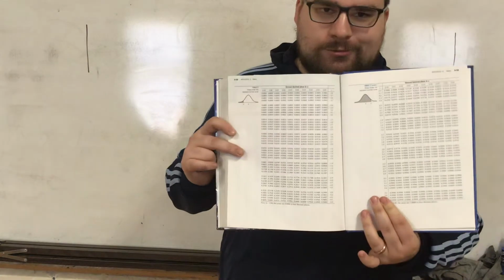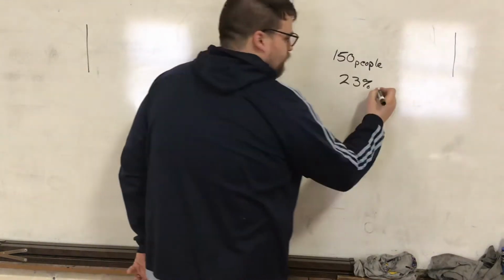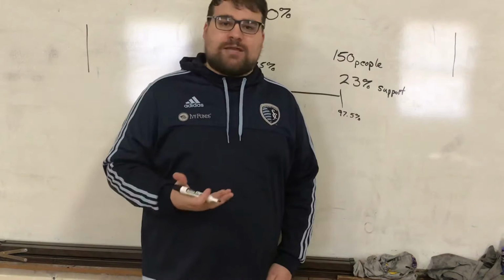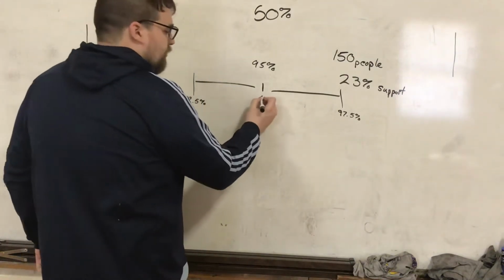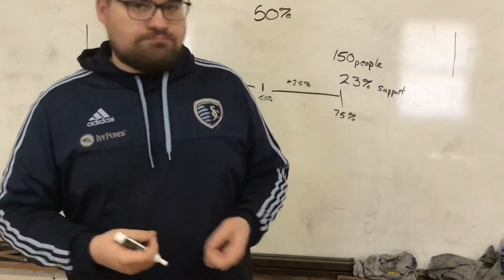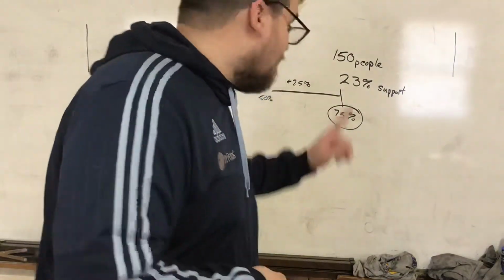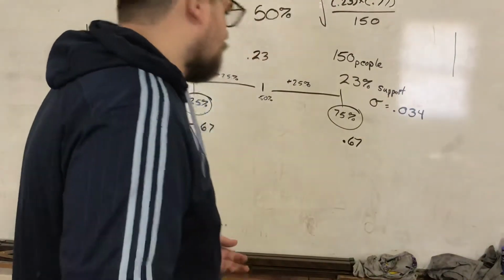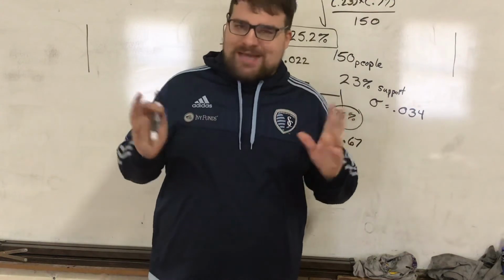Statistics! April 30th